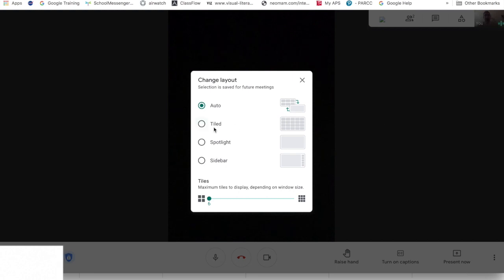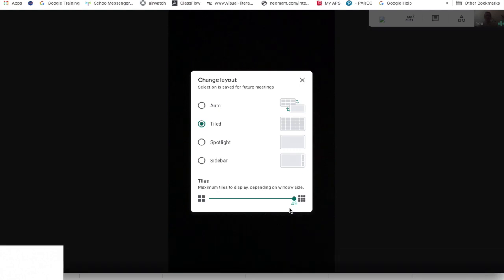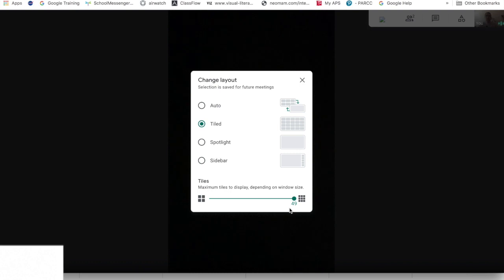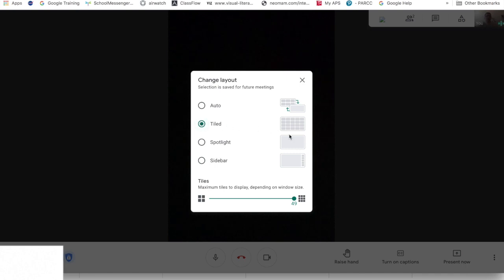Google Meet Layout Tool Better Than Grid View!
This video shows you how to use the Google Meet Layout Tool. In my opinion it's better than the Grid View Extension!